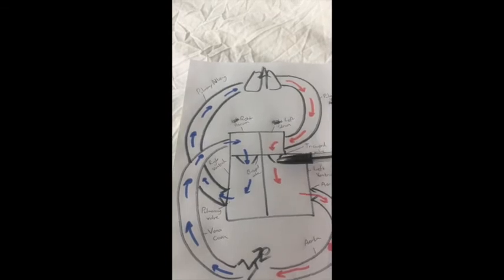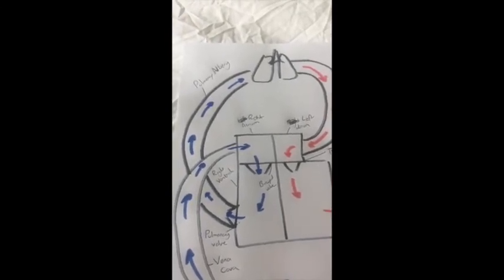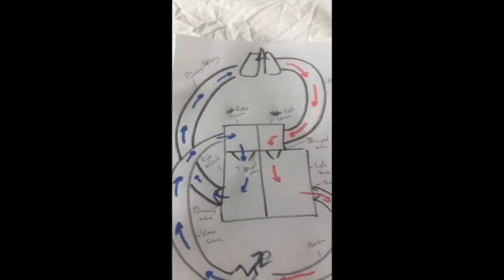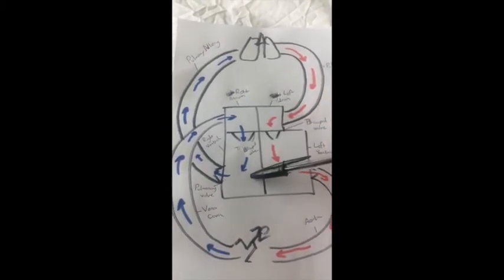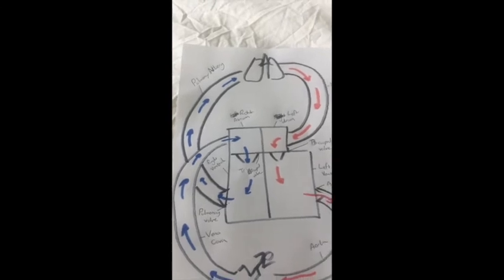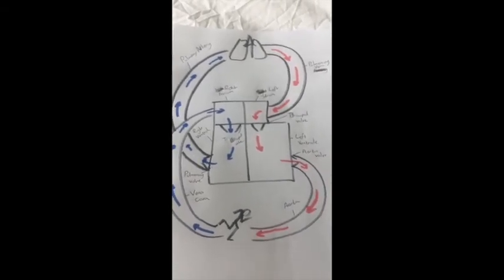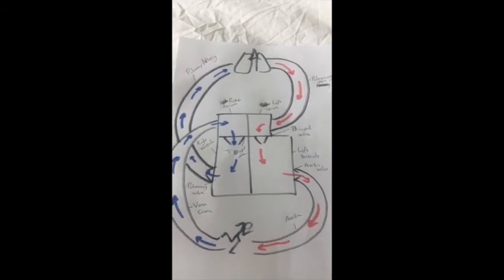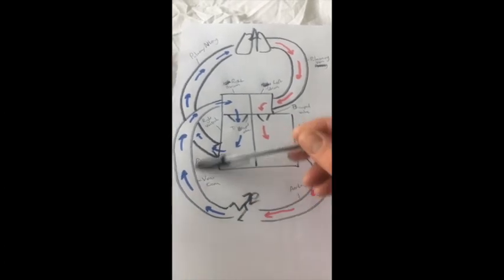Physiology Revision 14 - Anatomy of the Heart